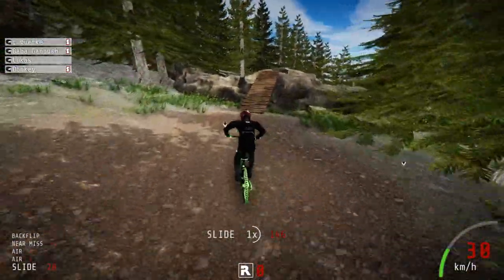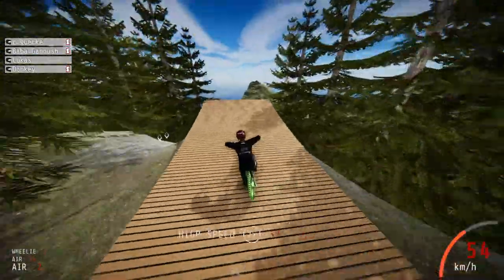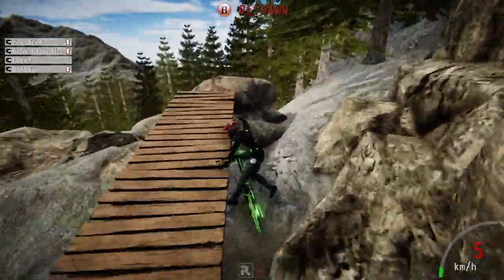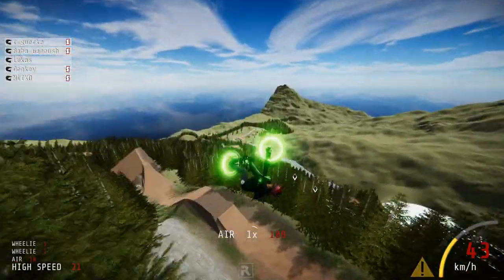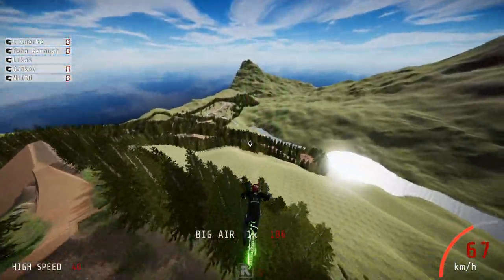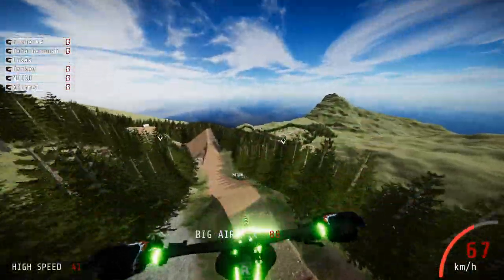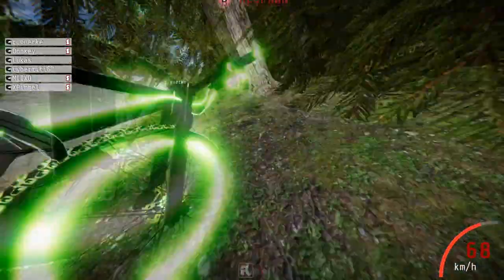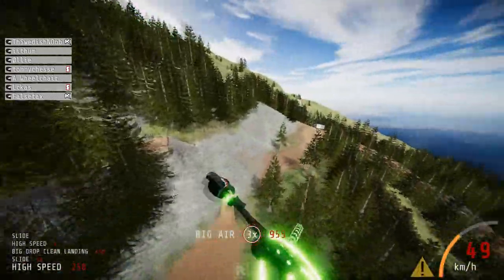Stoker Hidden Mega Ramp | Descenders